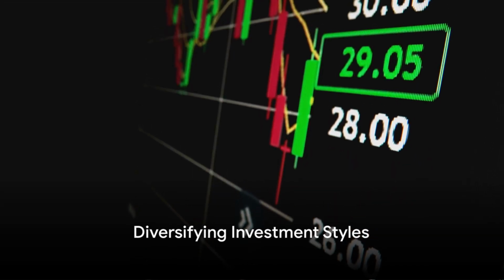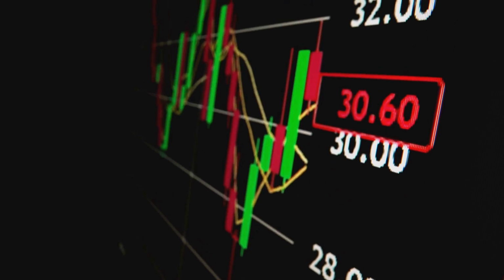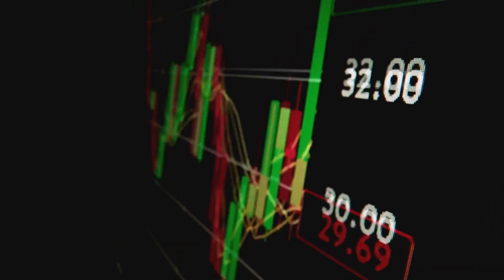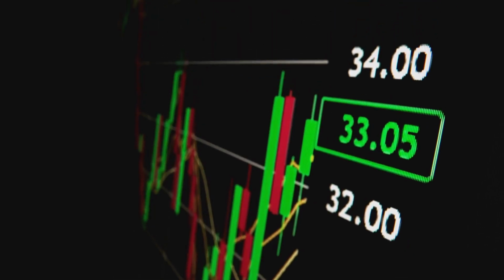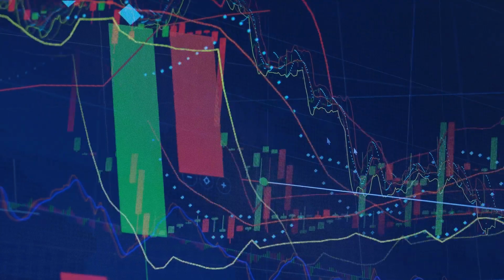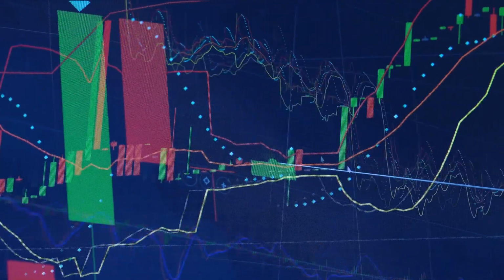Day 185 -186 of the 365 day Money challenge: investment portfolio